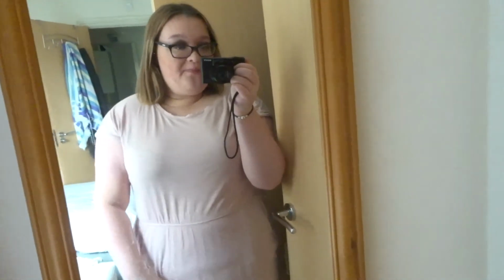GRWM: MAKEUP AND OUTFIT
hi guys,
I am back with a get ready with me, i love doing these type of videos, so i hope you enjoy watching it too!